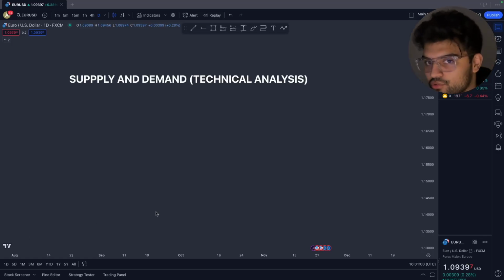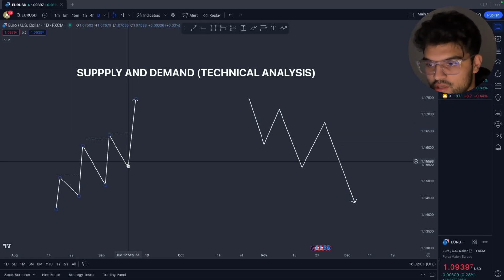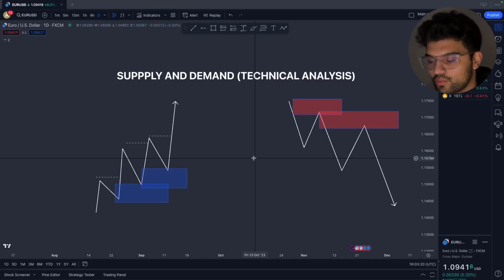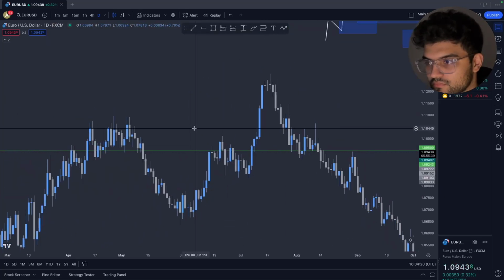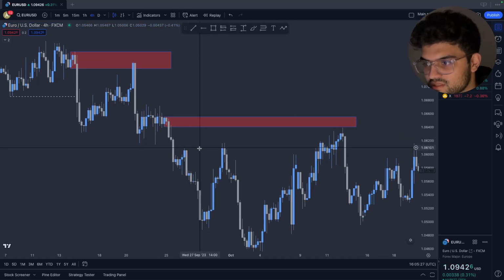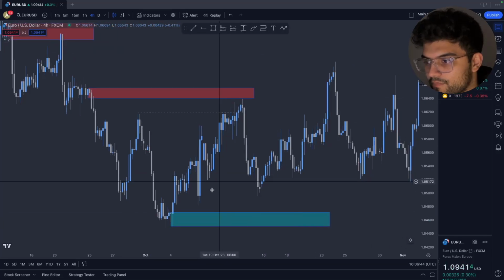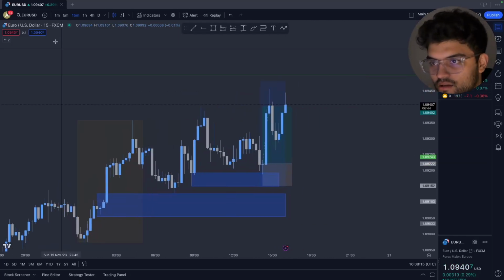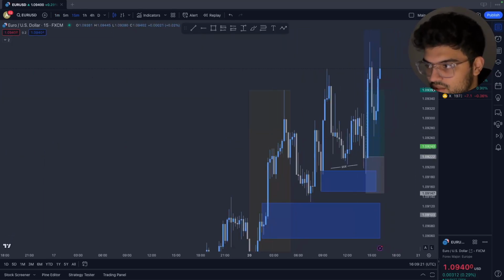Supply & Demand in Forex | Zero to Funded Ep.10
Premium Private Mentorship (LIMITED SPACES!)

𝗜𝗻𝘀𝗮𝗻𝗲 𝗩𝗮𝗹𝘂𝗲 𝗙𝗼𝗿 𝗙𝗥𝗘𝗘! 👇🏼

Book A FREE Call With Me So I Can Personally Help You Out